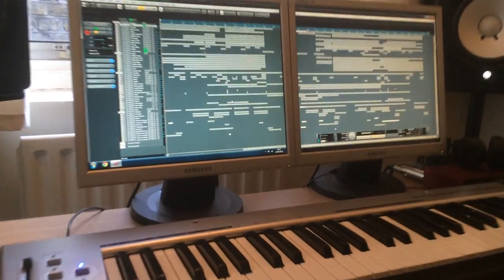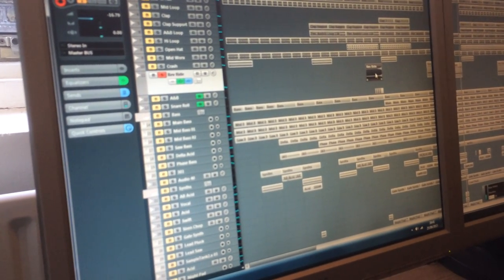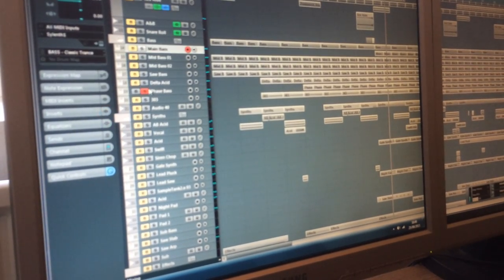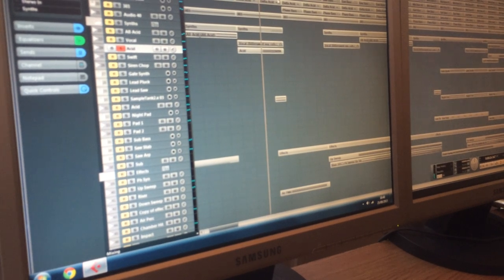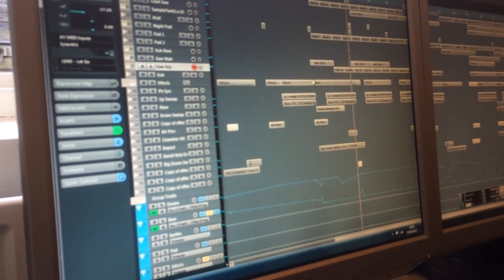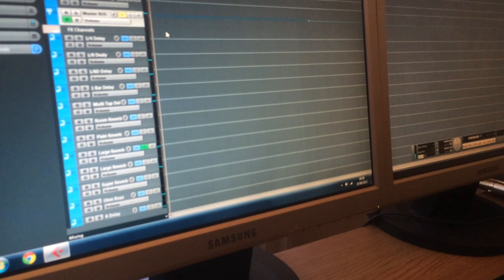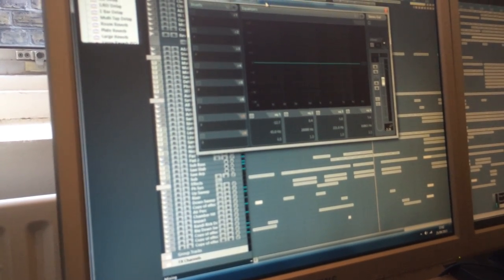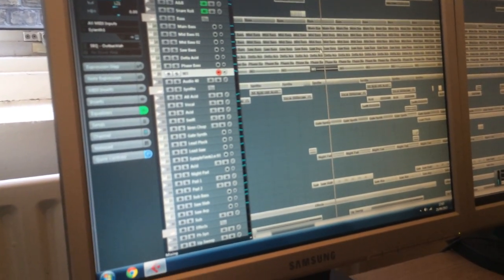Driftmoon - Bittersweet (Temple One Remix) (In The Studio)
A complete in the studio breakdown of Temple One's remix of "Driftmoon - Bittersweet". We cover everything from sound selection, mixing, busses and mastering.